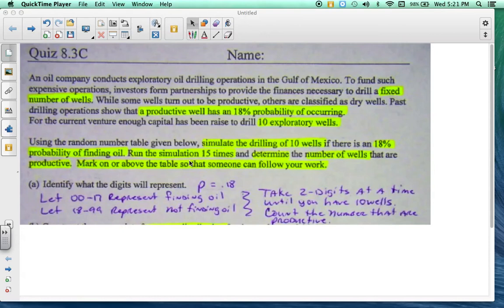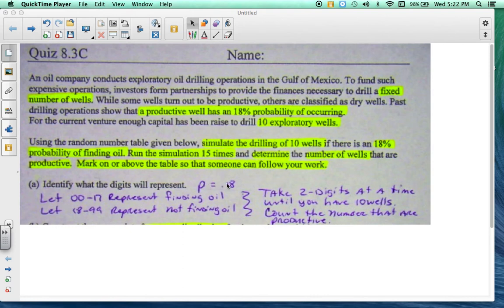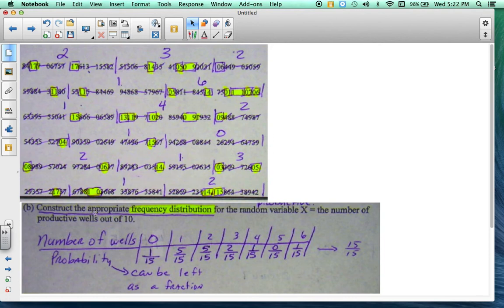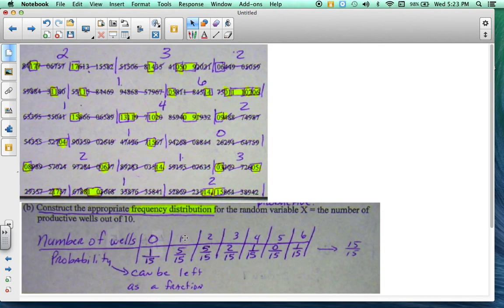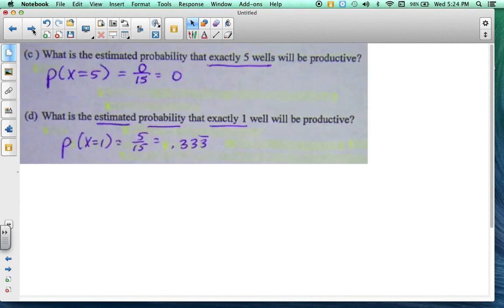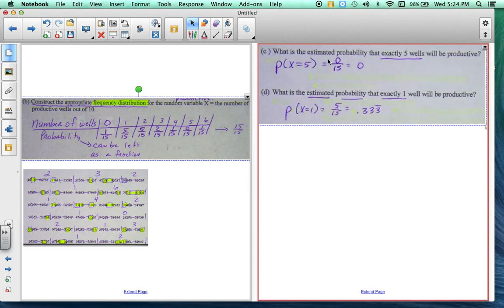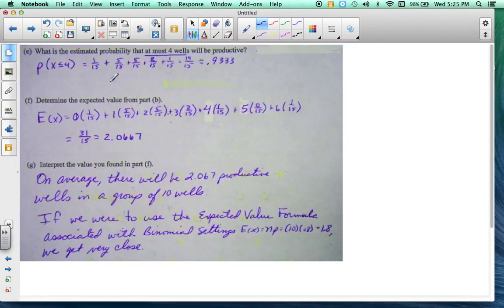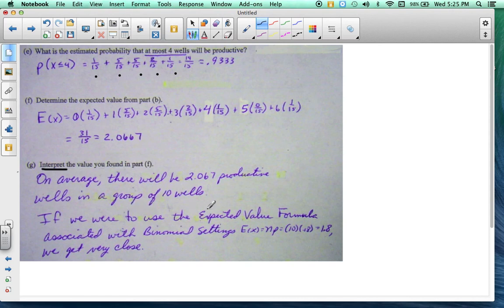8.3 C Simulation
probability simulation